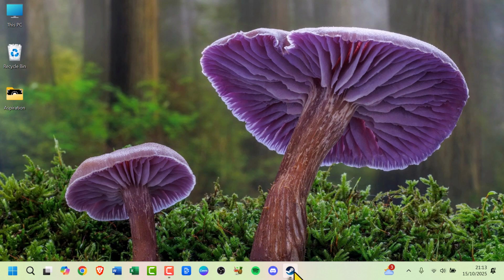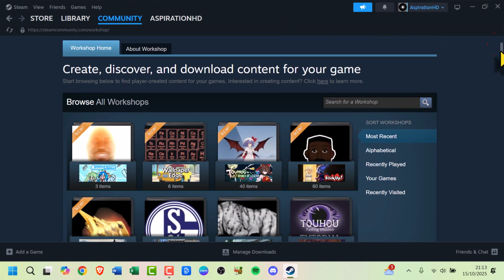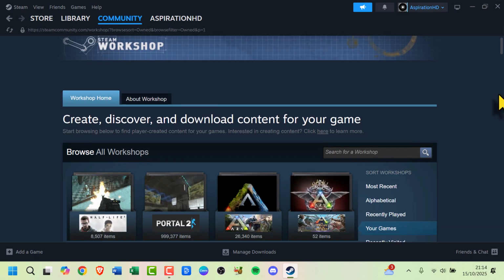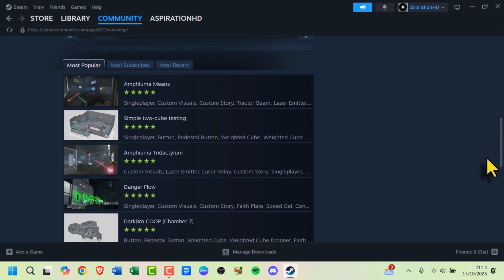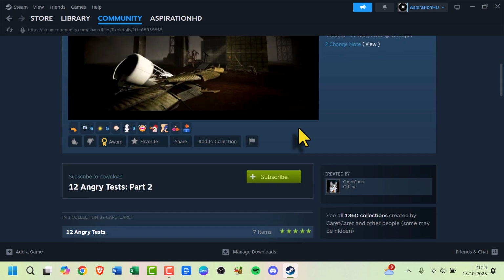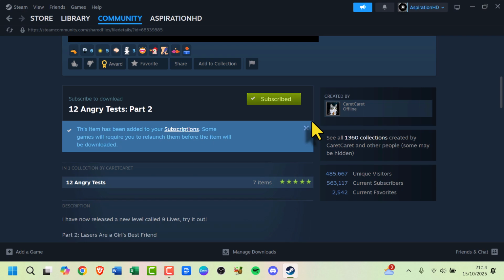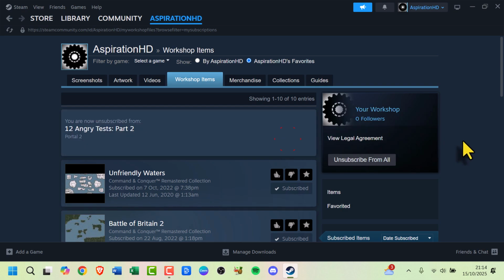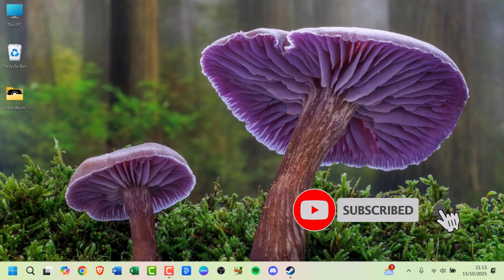How to Install Mods to Steam Games (Easiest Method!)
In this video, I’ll show you the easiest way to install mods for your Steam games using the Steam Workshop — no manual downloads or extra tools needed!

This method works for any game that supports Steam Workshop, including Skyrim, Cities: Skylines, Garry’s Mod, and more.